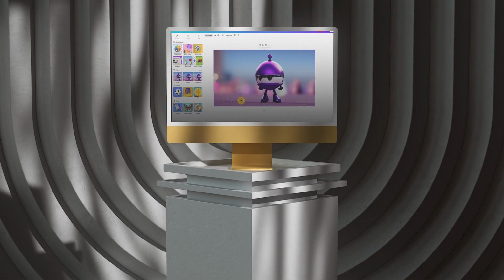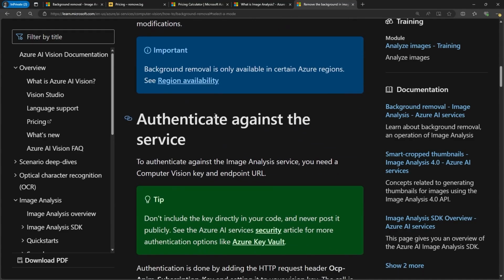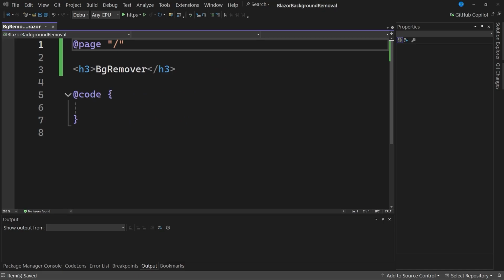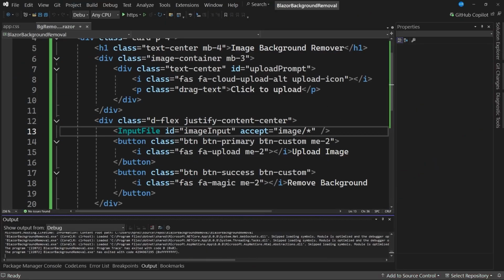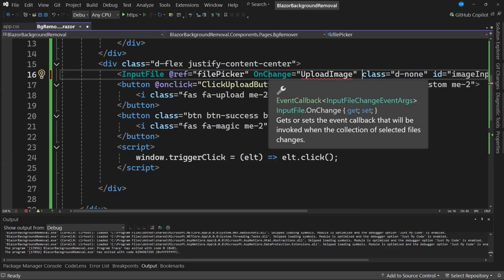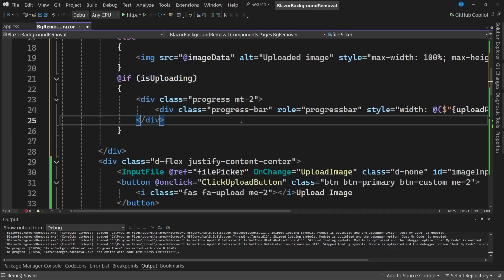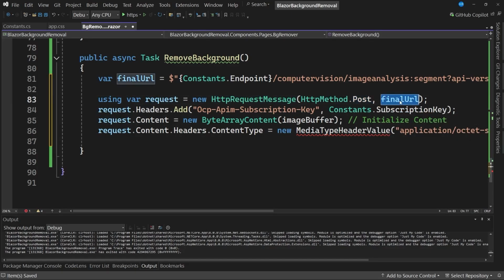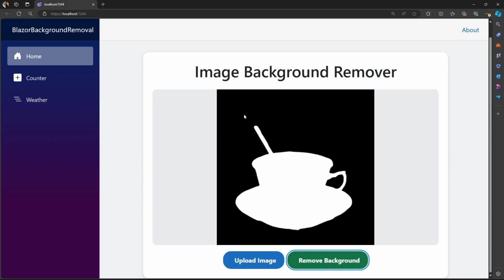Create Your Own App to Remove Image Backgrounds Using Azure + Blazor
In this video, you will learn how to create your own application to remove image backgrounds using Azure AI Vision. I will guide you step by step through the integration of this powerful tool into a Blazor app, allowing you to remove backgrounds quickly and easily. You'll also discover the advantages of Azure AI Vision compared to other services, such as the 5,000 free transactions it offers each month. If you're looking for a practical and effective way to implement artificial intelligence in your projects, this tutorial is perfect for you. Get ready to build an impressive app and take your skills to the next level!